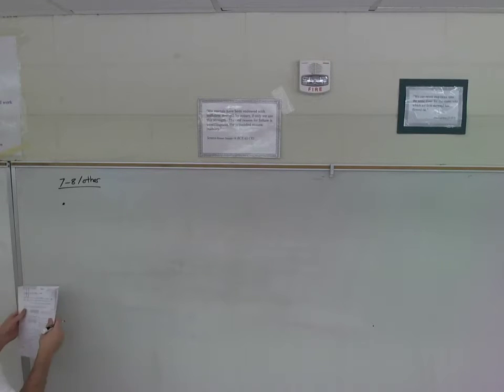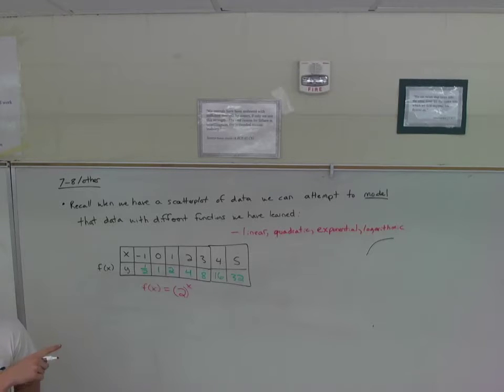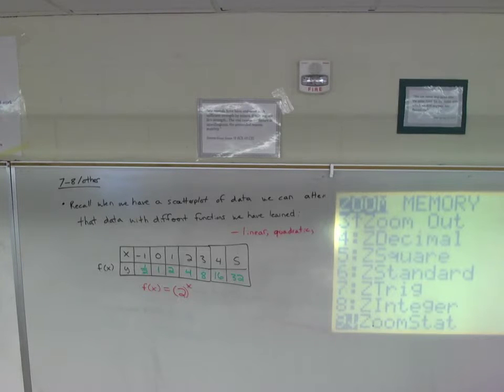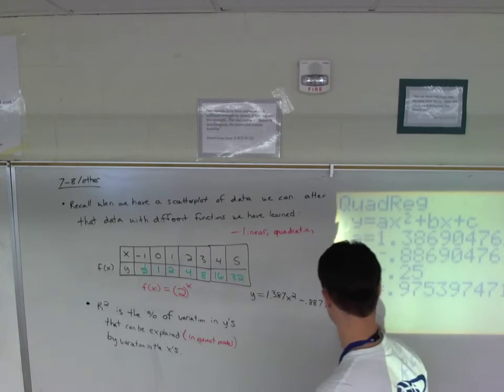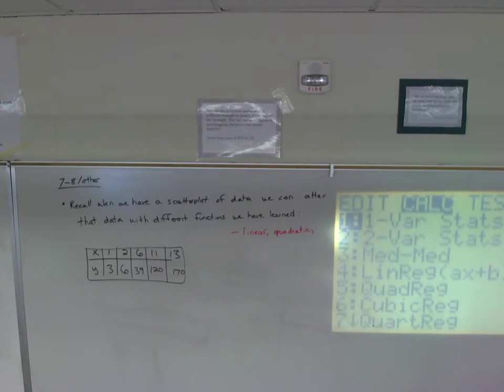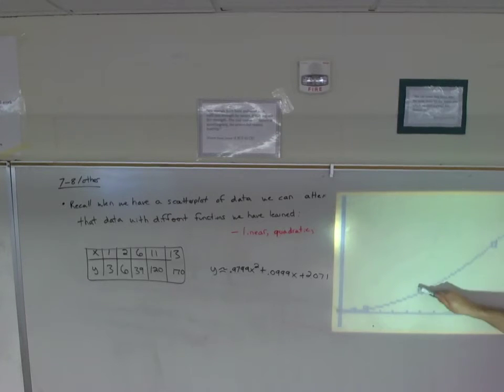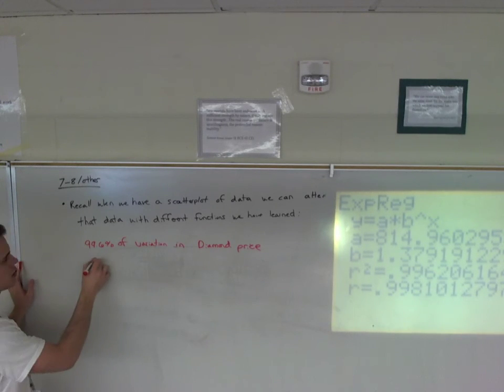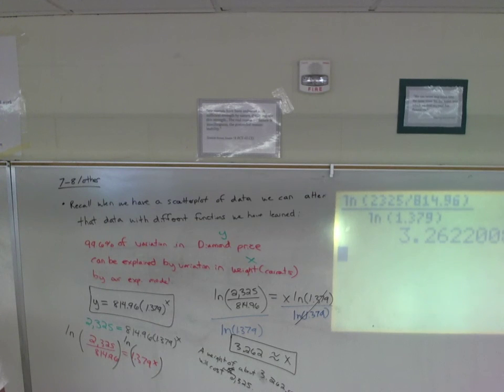Alg2 7 8 1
Algebra 2 Different sorts of regression.